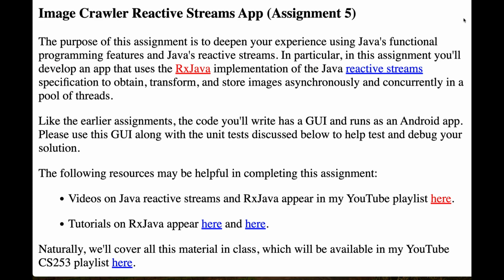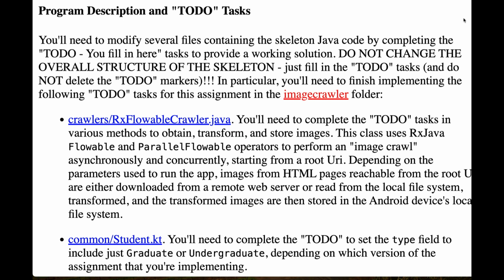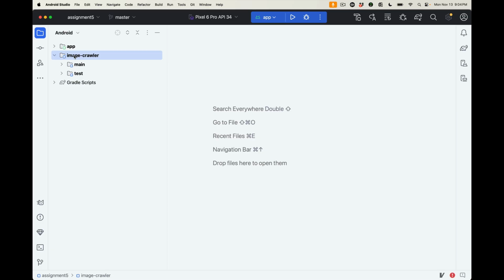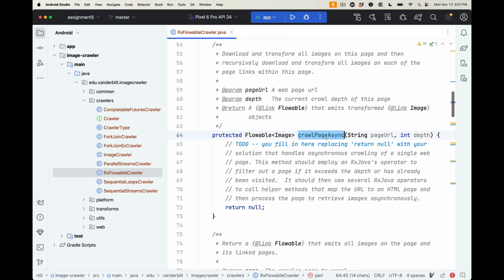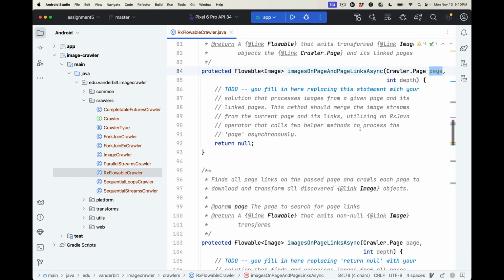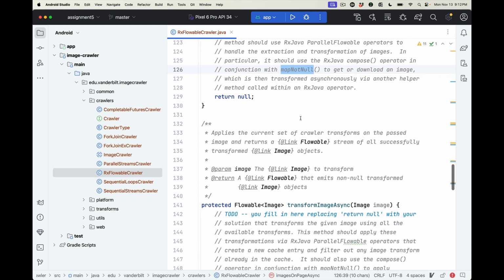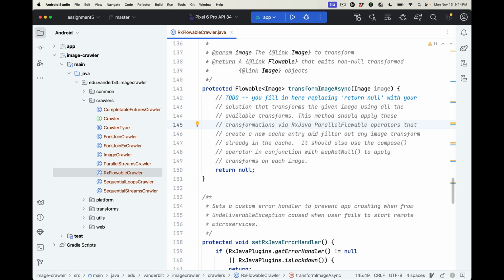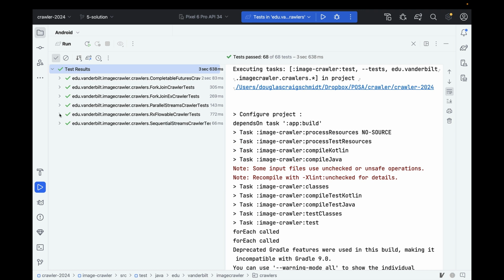Walkthrough of Assignment 5 for CS 253 in the Fall of 2023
This video provides the walkthrough of the specification, skeletons, and unit tests for assignment 5 in my CS 253 class in the Fall of 2023, which uses the RxJava reactive streams framework to perform an "image crawl" asynchronously and.concurrently starting from a root URI. Images from HTML page reachable from the root URI are downloaded asynchronously (and concurrently) from a remote web server or the local file system and the results are stored in files that are displayed to the user.